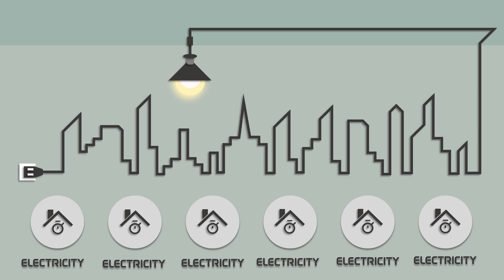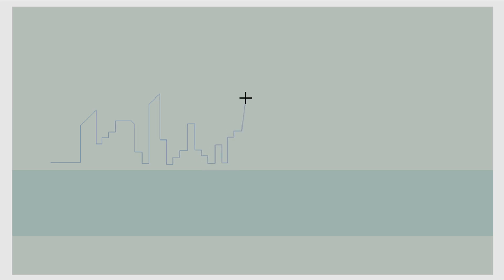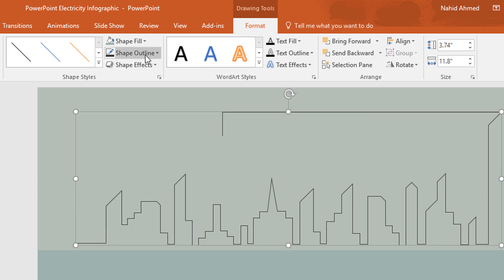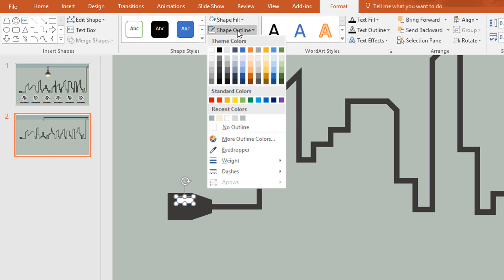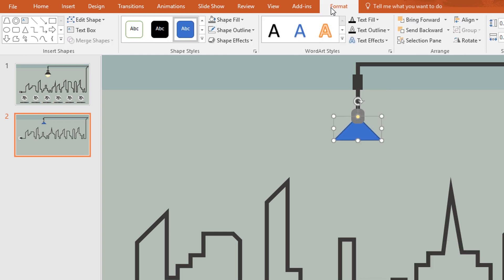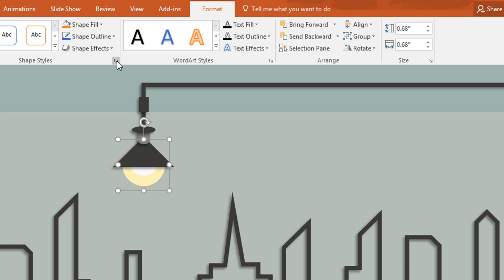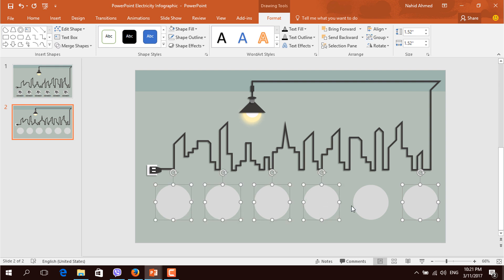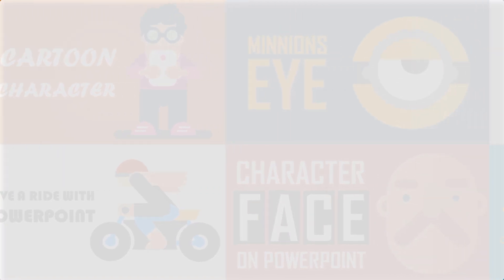PowerPoint Infographic Slide Design Tutorial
In this PowerPoint tutorial, I have showed how to design an infographic slide step by step in PowerPoint.

I have used PowerPoint 2016 but you can also use PowerPoint 2013. Here I got the idea of creating this tutorial from an illustration tutorial of YouTube.